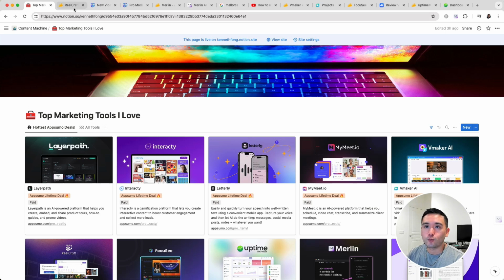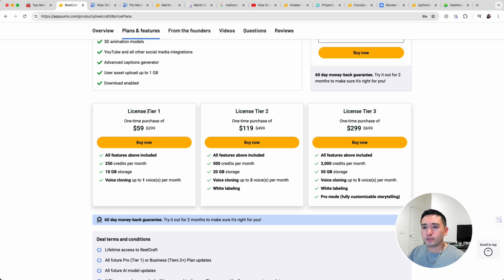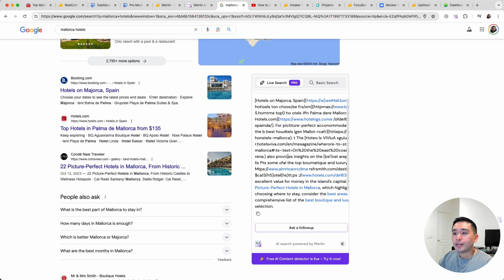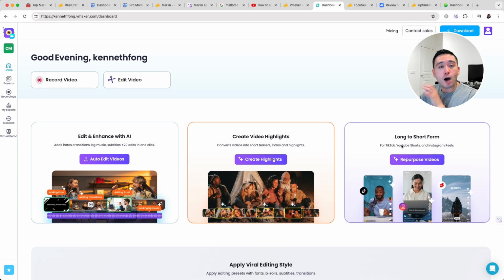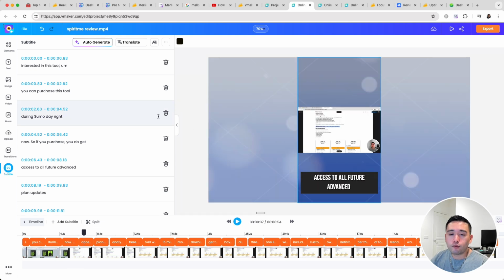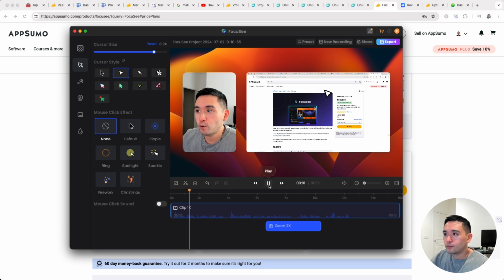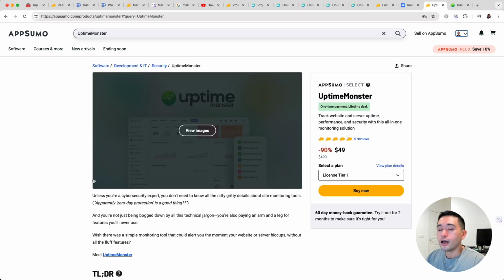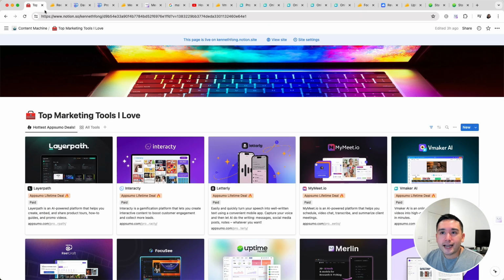Best Appsumo Lifetime Deals June 2024 - Merlin, ReelCraft, FocuSee, Vmaker, UptimeMonster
Jump Chapters:

00:00 Intro
00:49 ReelCraft
04:45 Merlin
08:53 Vmaker AI
15:25 FocuSee
19:26 UptimeMonster